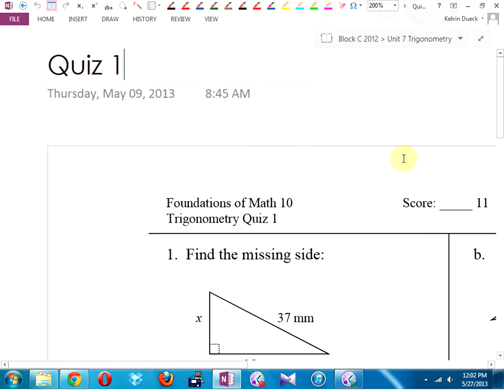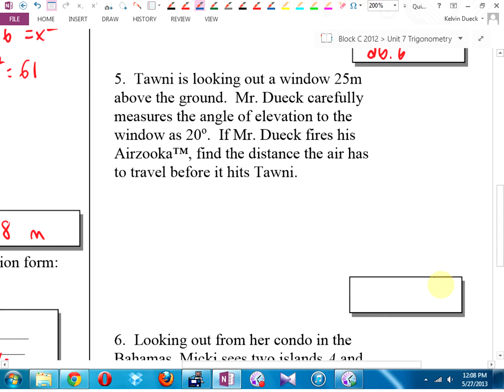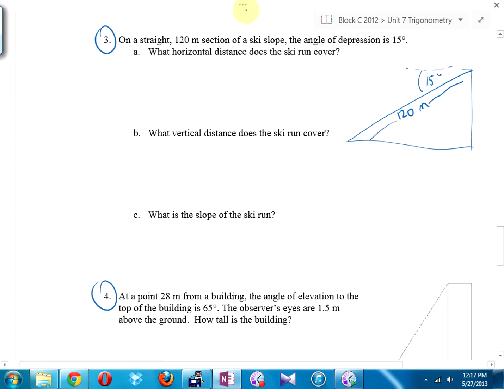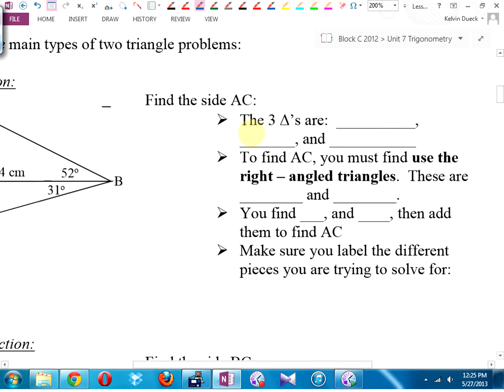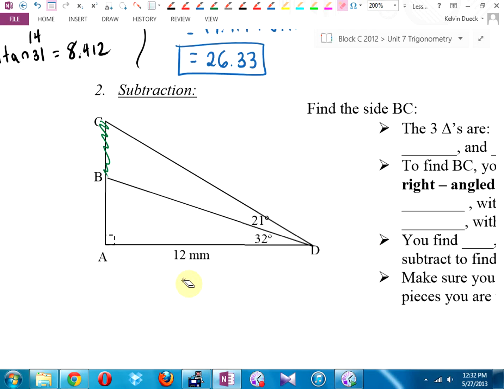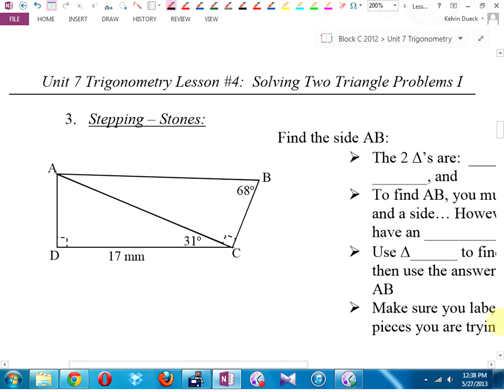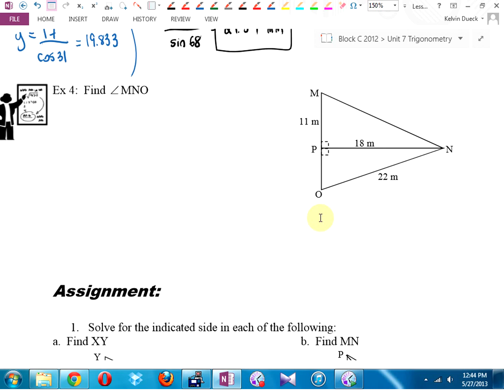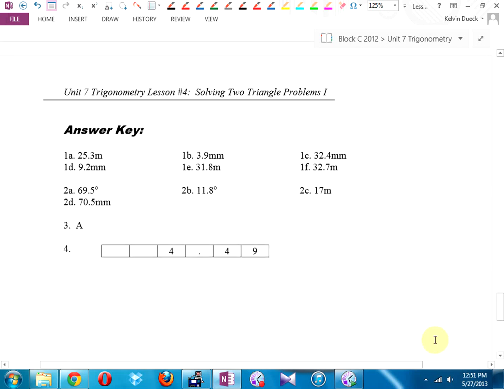Math 10 U7L4 Solving Two Triangle Problems Part 1